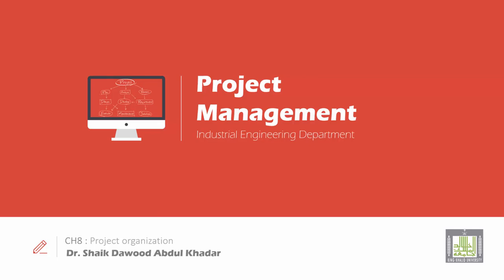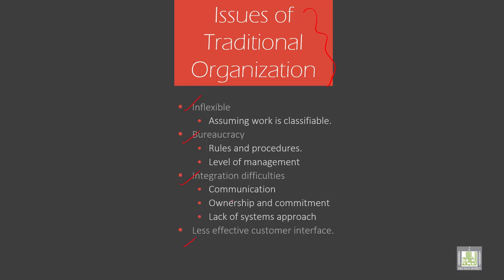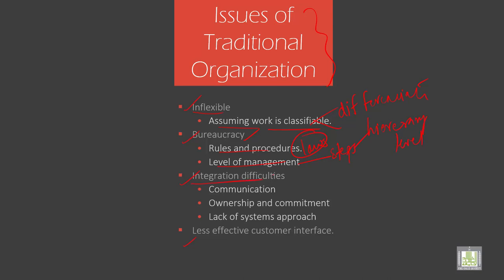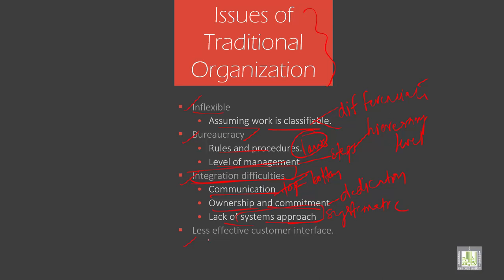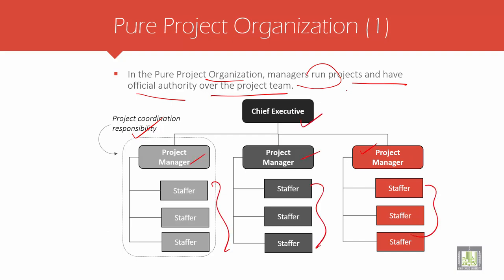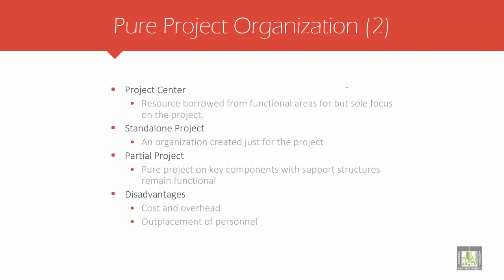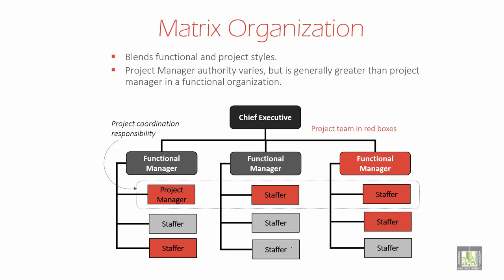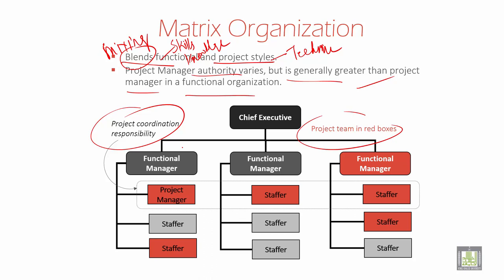Project Management | 8-2 | Traditional, Pure & Matrix organisations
الوحدة 8 : Project organisation
الدرس 2 : Traditional, Pure & Matrix organisations
Issues of Traditional Organization
Pure Project Organization (1)
Pure Project Organization (2)
Matrix Organization